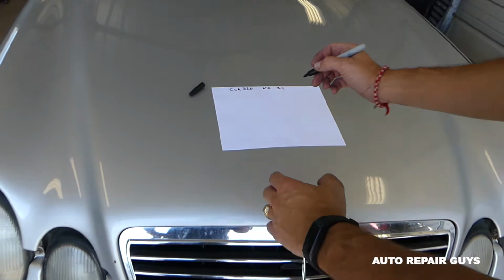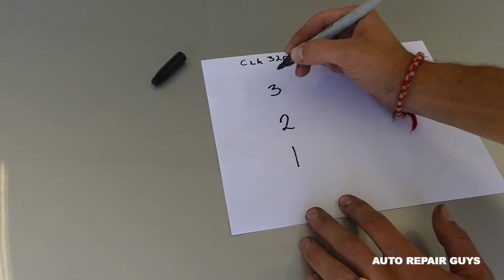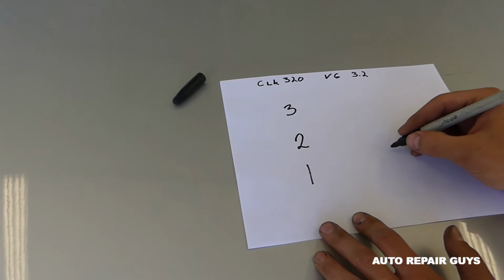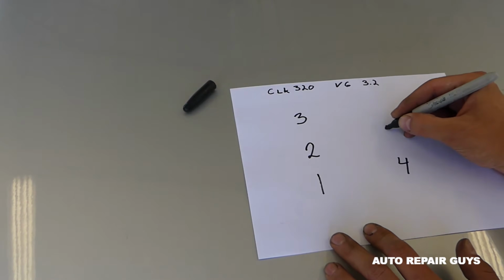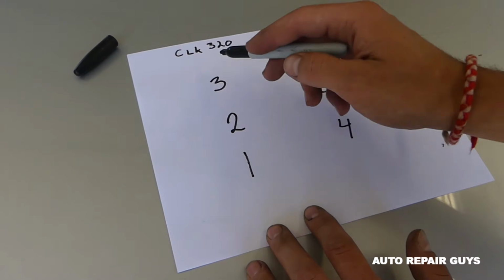How to Fix Mercedes Fuel Injector Circuit Malfunction Code P0201 P0202 P0203 P0204 P0205 P0206 P0207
How to Fix Mercedes Fuel Injector Circuit Malfunction P0201 P0202 P0203 P0204 P0205 P0206 P0207 P0208
Is your Mercedes-Benz running rough, misfiring, or displaying codes P0201, P0202, P0203, P0204, P0205, P0206, P0207, or P0208? These codes indicate a Fuel Injector Circuit Malfunction for specific cylinders.

In this video, we show you how to diagnose and fix these injector circuit codes. Often, the problem isn't the fuel injector itself, but rather a wiring issue, a blown fuse, a faulty relay, or a connector problem. We'll guide you through the troubleshooting steps to identify if the circuit is open, shorted, or if there's a problem with the Engine Control Module (ECM).

In this video, we cover:
Diagnostic Steps: How to use an OBD2 scanner to confirm the codes.
Wiring Inspection: Checking for frayed wires or corroded connectors.
Fuse and Relay Check: Locating the power source for the fuel injectors.
Testing the Injector: Using a multimeter to check for proper resistance.
Connector Fixes: How to clean and secure loose injector plugs.

Common Symptoms:
Check Engine Light (CEL)
Rough Idling or Misfiring
Engine Hesitation or Stalling